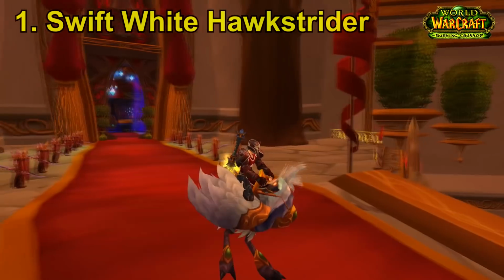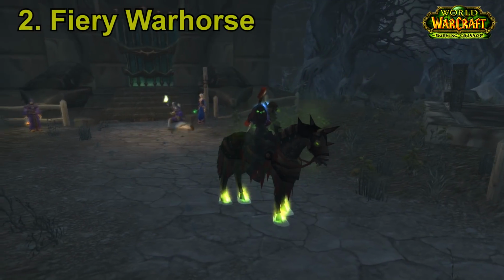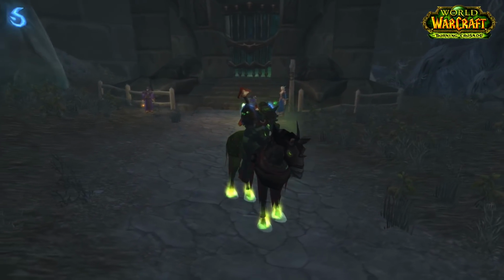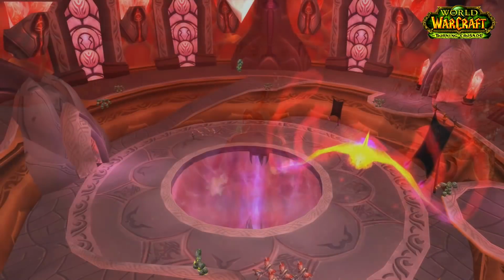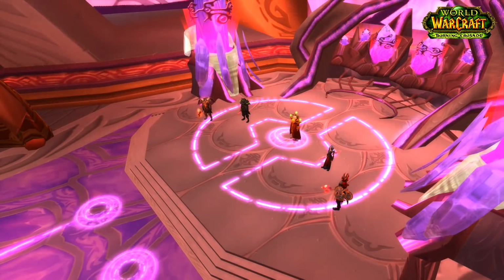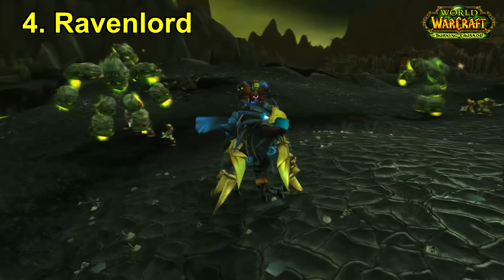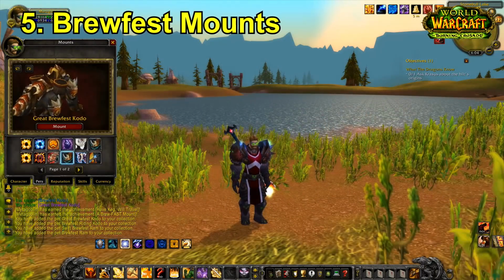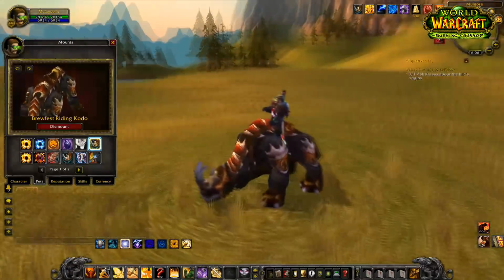Top 5 Rare Mounts in TBC Classic